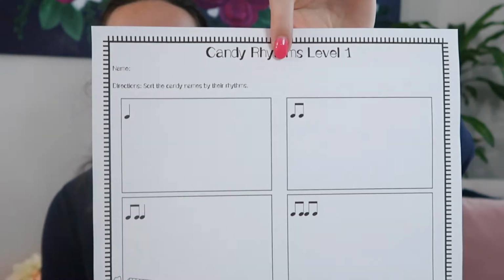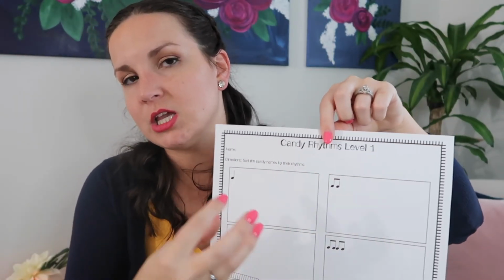How to Play RHYTHM 4 CORNERS in Elementary Music Class (your 4-5 graders will love you)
If there is a game kids love, it is four corners. My elementary music students ask for this game all of the time-- it's so much fun! This is a way to play 4 corners for rhythm in general music class.

Happy teaching!
Becca

//HELPFUL LINKS